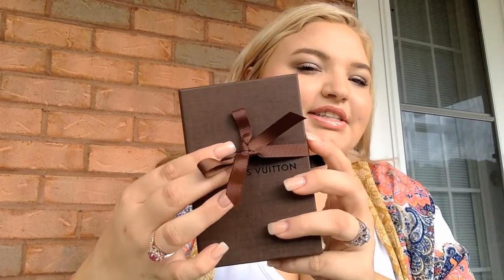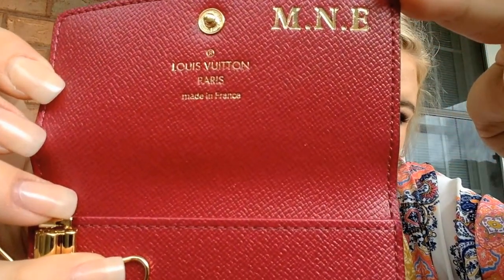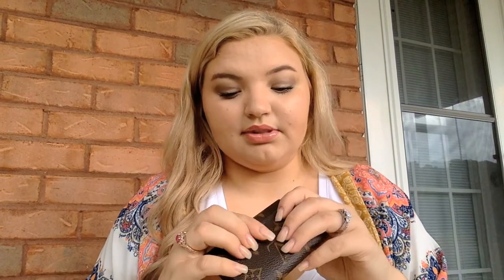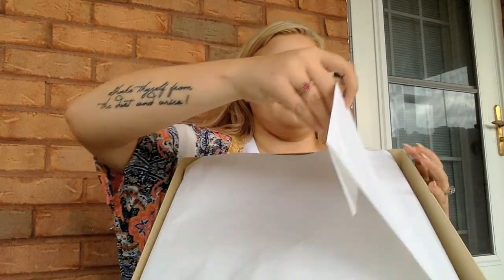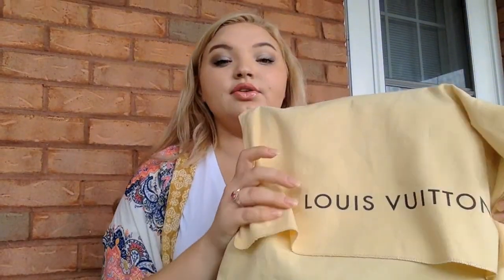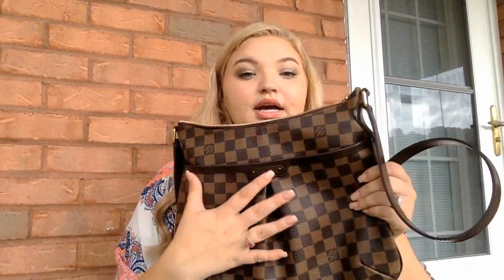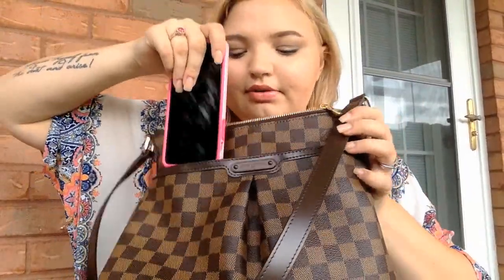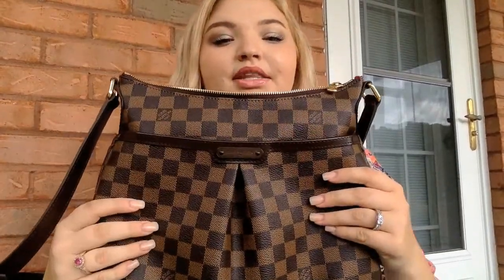Louis Vuitton Unboxing